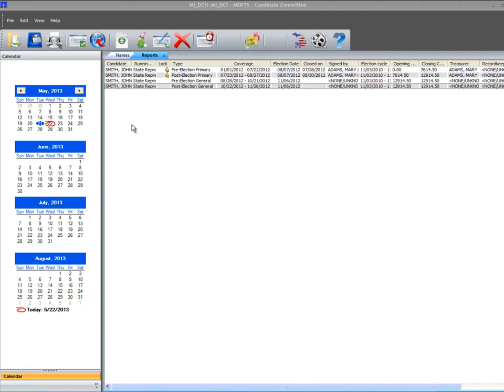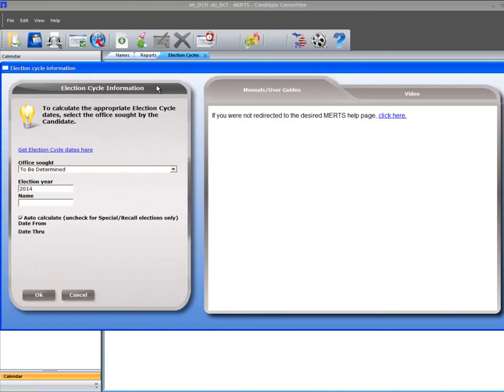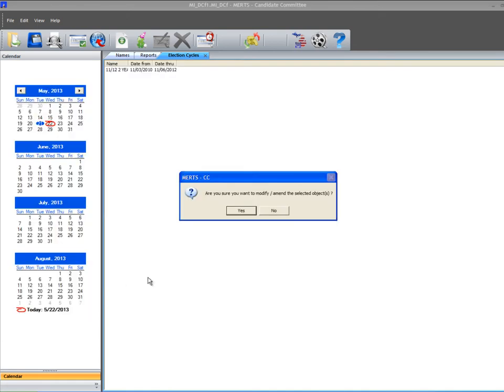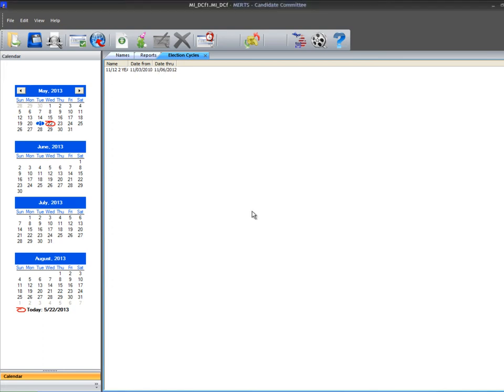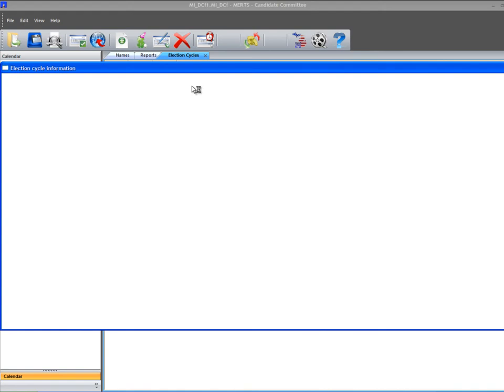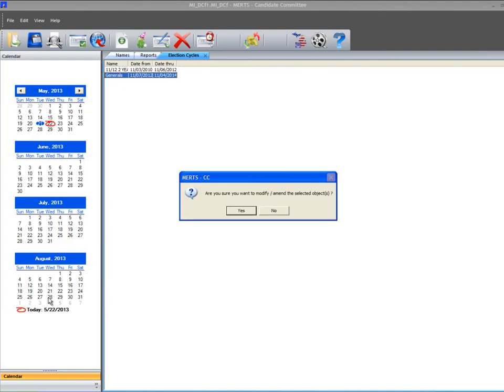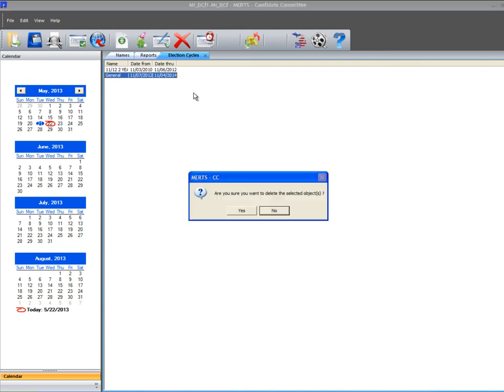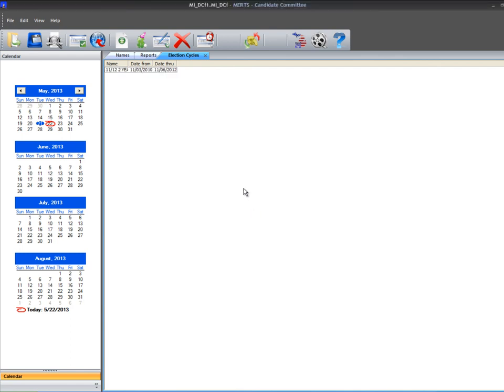MERTS - Election Cycle